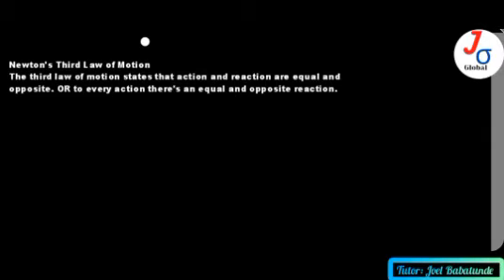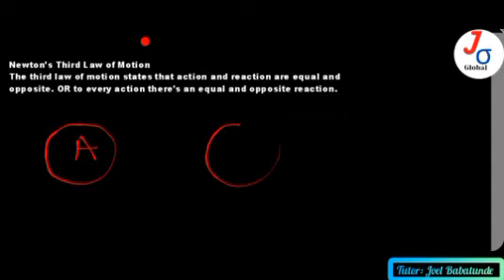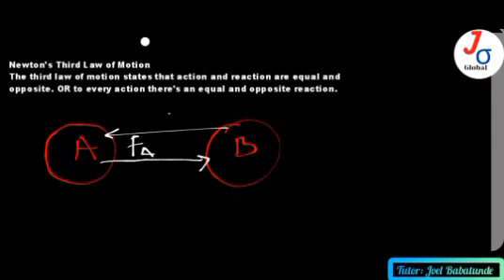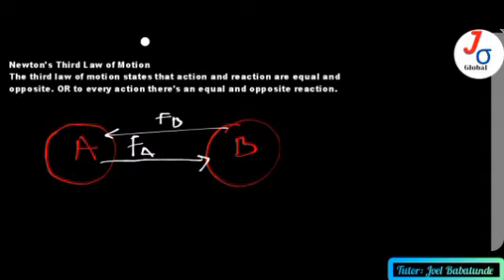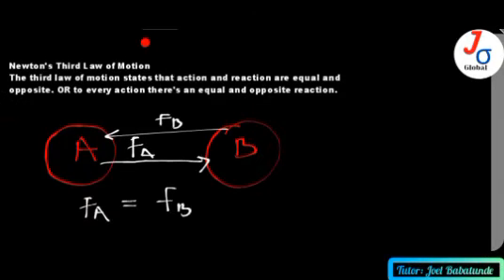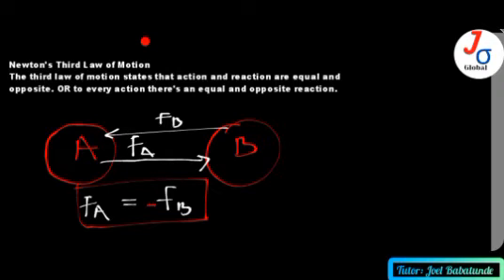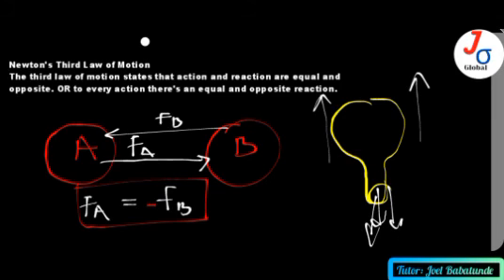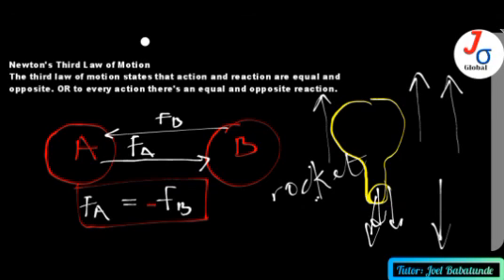Laws of Motion (Ep. 09) - Newton's Third Law of Motion